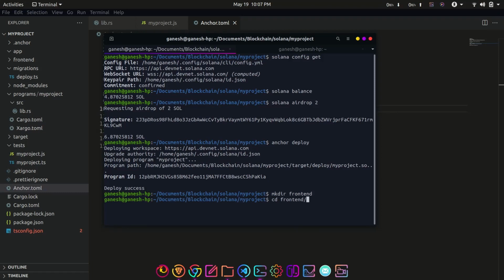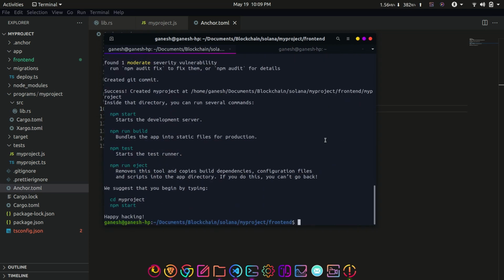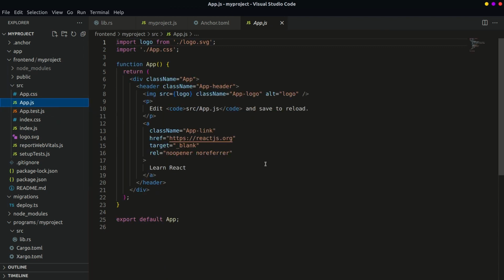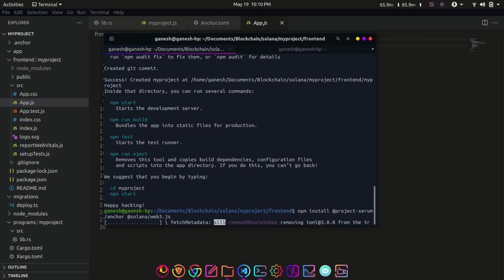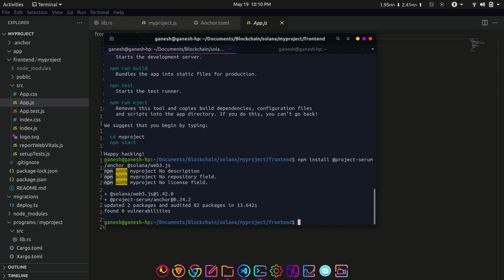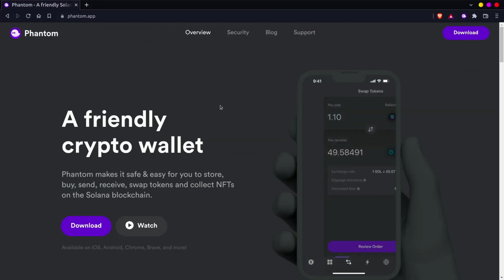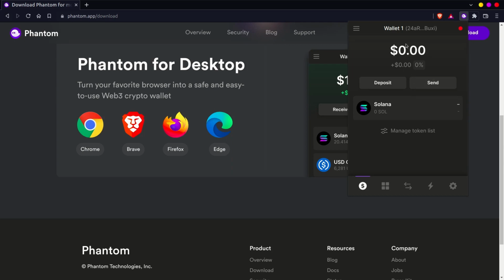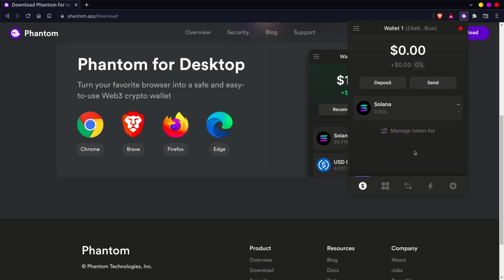Setting up frontend : Solana DApp Development